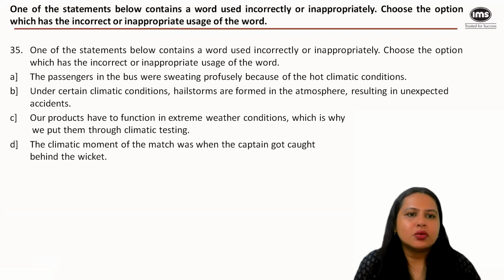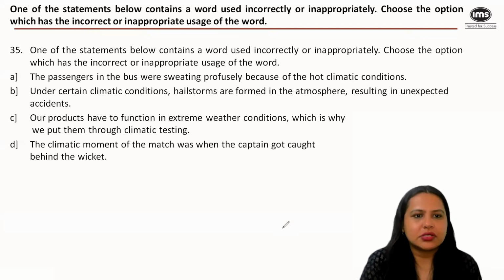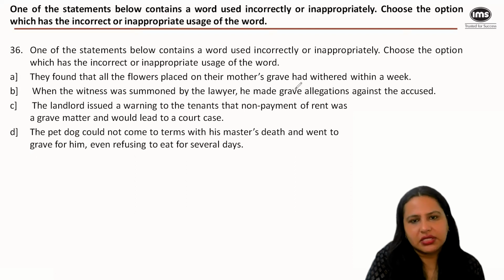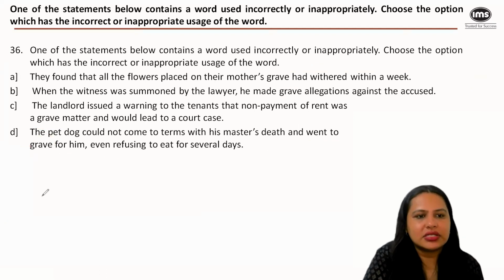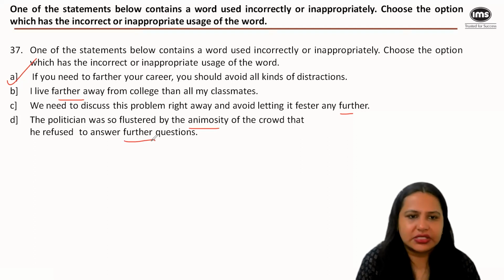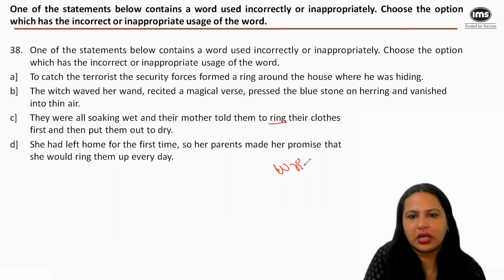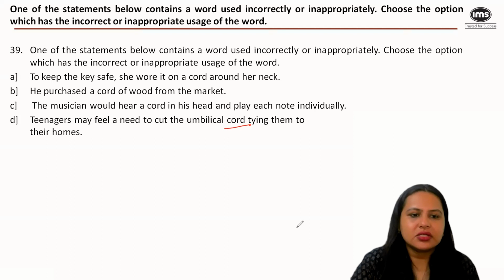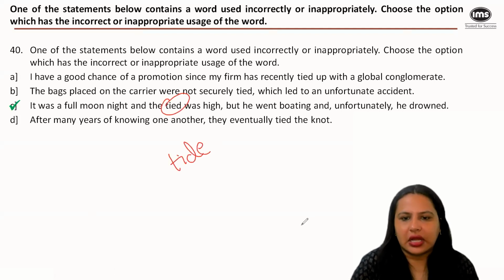IPMAT Indore 2023 Paper Solutions VA Part 8 | Ft. Jigyasa Mehendiratta- Mentor